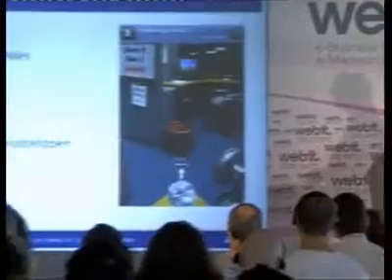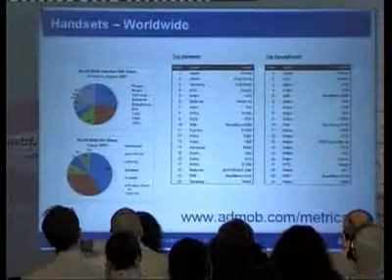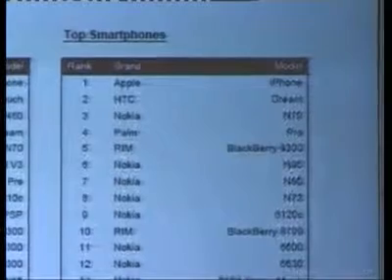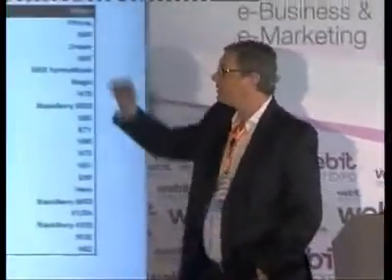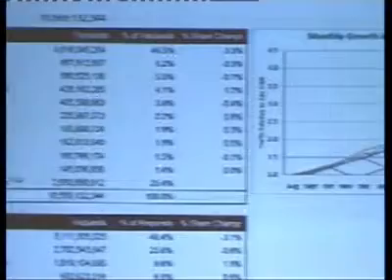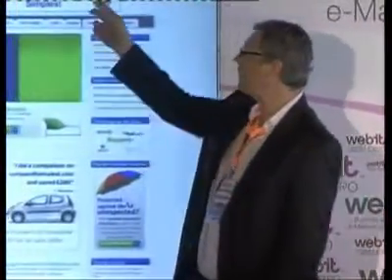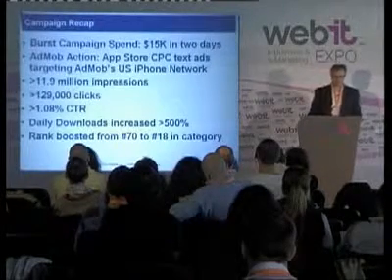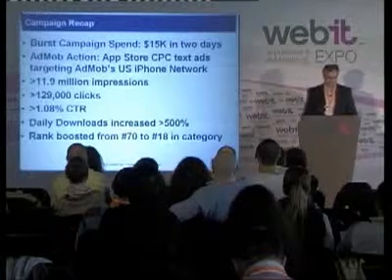Mobile: Monetising Digital Assets in the Post-PC Era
Russell Buckley, AdMob Inc. Vice President, Global Alliances

Webit Expo and Conferences is the biggest event for digital marketing & e-business in Central-Eastern Europe and the 5th biggest in Europe.
Webit is visited by over 5000 professionals from Europe (mainly Central and Eastern Europe).
Webit Expo remains unrivaled in terms of the number of speakers (over 80 this year) and their position within the companies they work for.
Reasons to attend Webit:
- NETWORK with more than 5000 (expected) visitors
- GAIN practical knowledge shared by the leading names in the world such as Facebook, Yahoo, eBay, BBC, Yandex and many more
- CURRENT and FUTURE best practices in social networks, e-commerce, marketing, advertising and mobile
What you could learn
- How to increase sales revenues online
- How to manage the reputation of your brand online
- How to generate higher traffic to your website
- How to optimize your website for Google and other search engines
- How to improve customer satisfaction
- How to increase the effectiveness of your internet campaigns
Receive a CERTIFICATE from e-Academy
Those who attend the full 3 day program at one of the 3 stages at Webit will receive a certificate for professional development containing the names of the lecturers whose lectures you have attended.
Who to hear and meet at Webit?
- Representatives of the digital industry from Central and Eastern Europe
- High-level management from leading companies in the world
- Marketing and advertising professionals from the smallest Bulgarian companies to the biggest world brands
- IT specialists
- Regional media, journalists and bloggers
- Sales specialists
- And many others